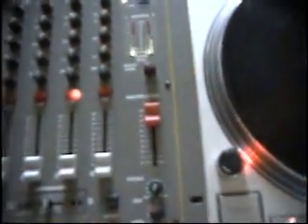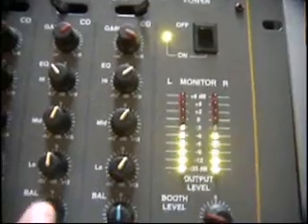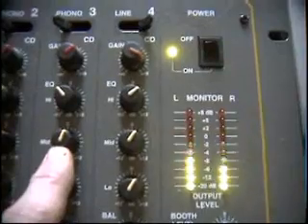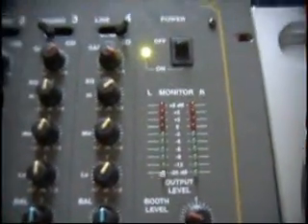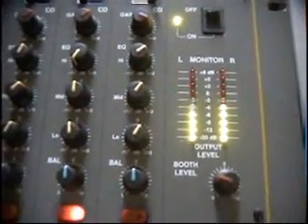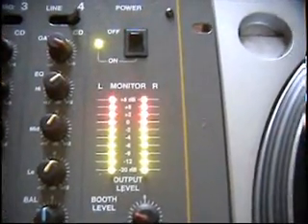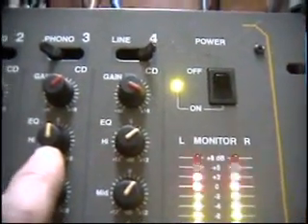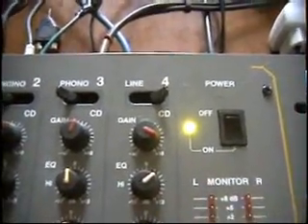Dj tutorial, Bass, Mid, Top and Gain lesson1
DJ tutorial - Lesson one on the contols of your mixer
For hundreds more DJ tutorial vids go to djtutor.com